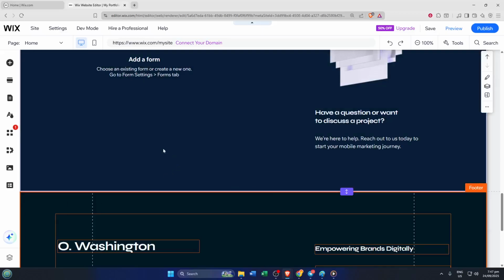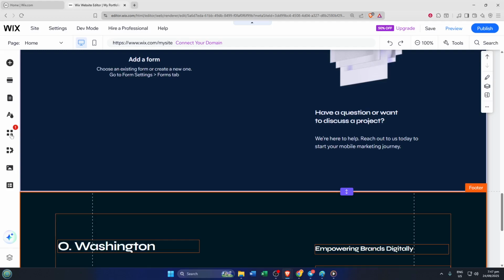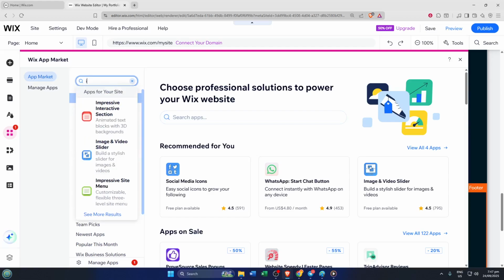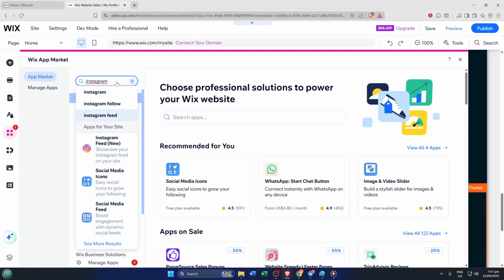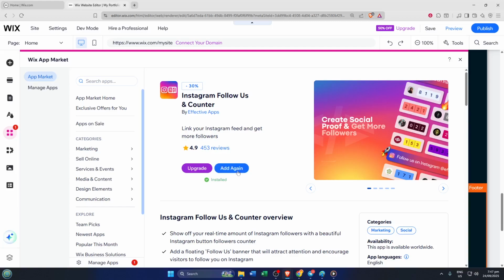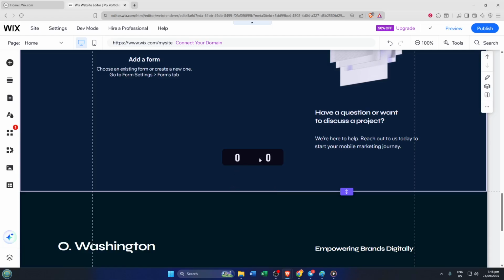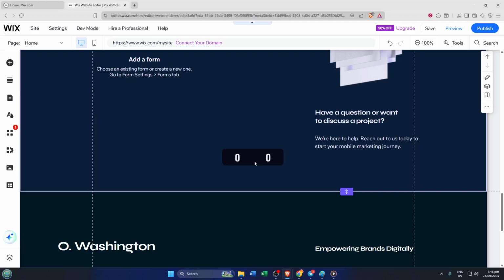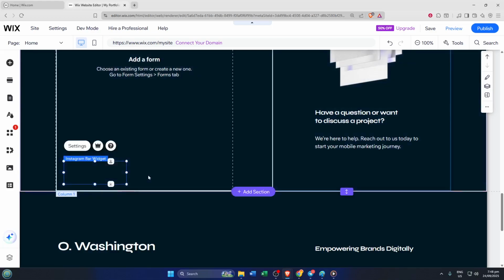How To Connect Wix To Instagram Shopping for Beginners